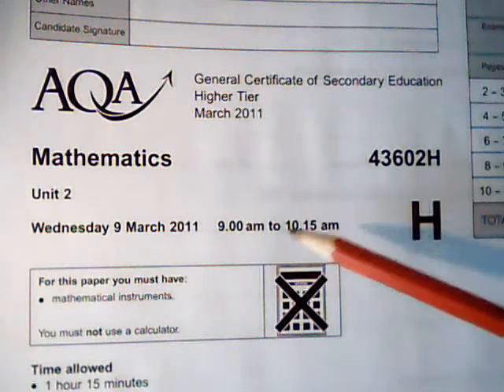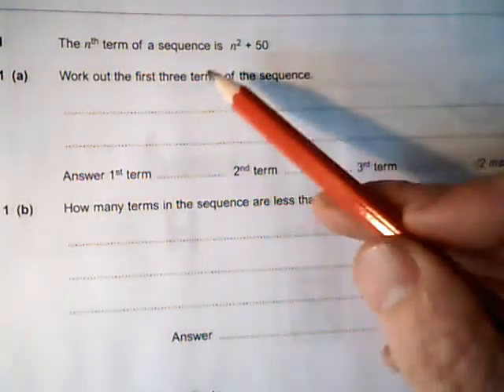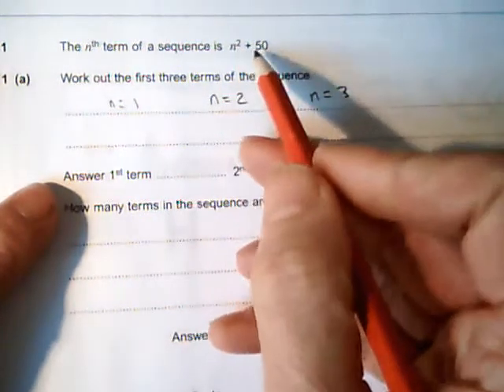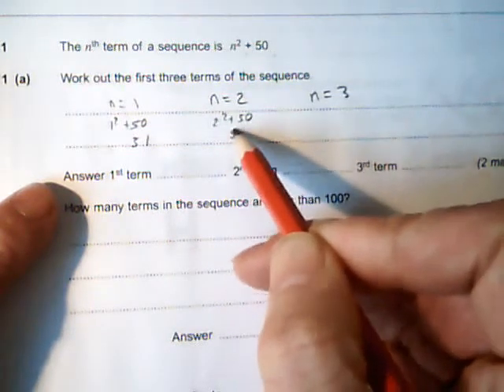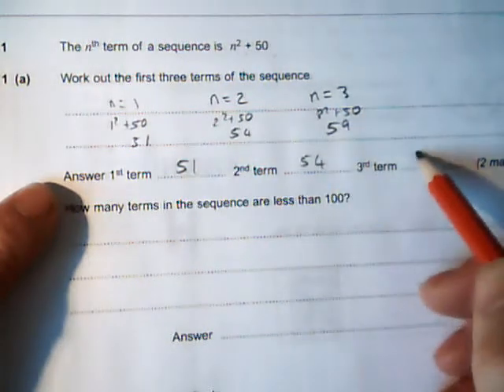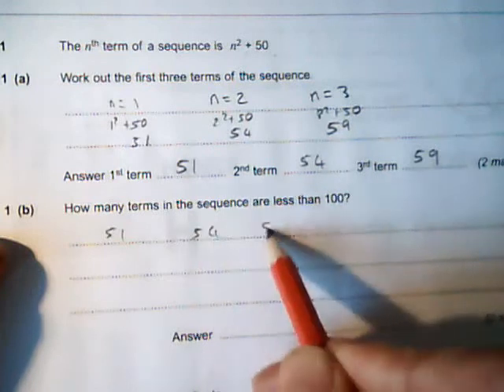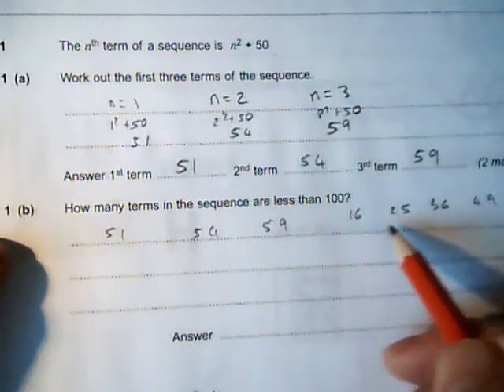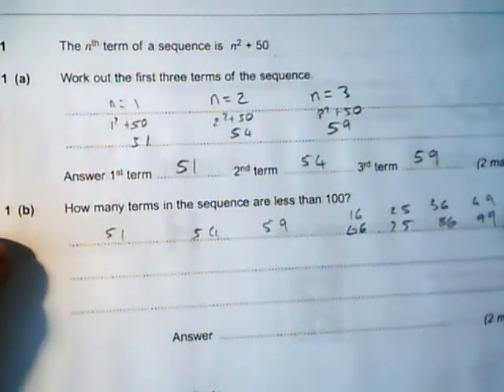Q1 Dartmouth academy Ma Mar11 H.wmv